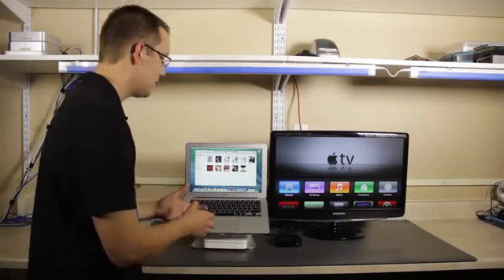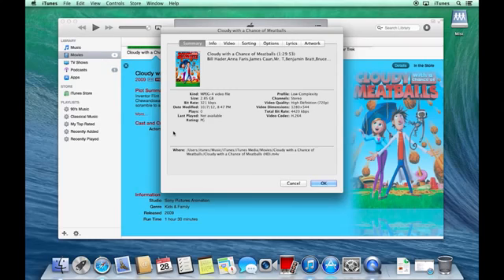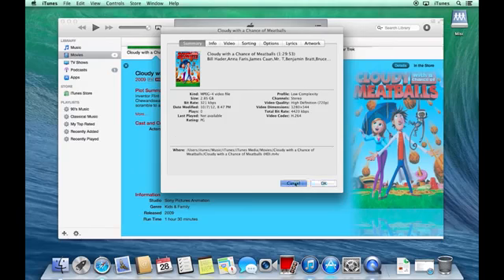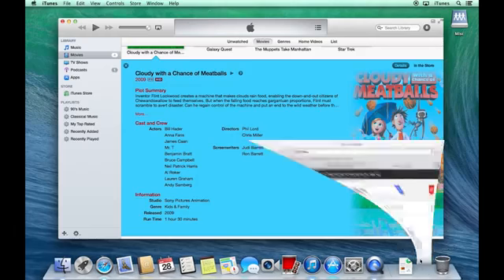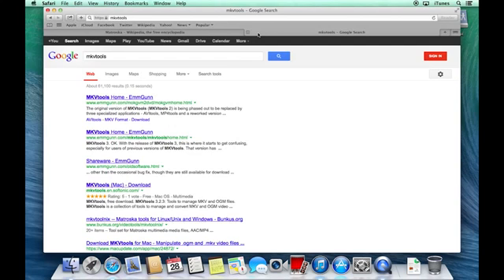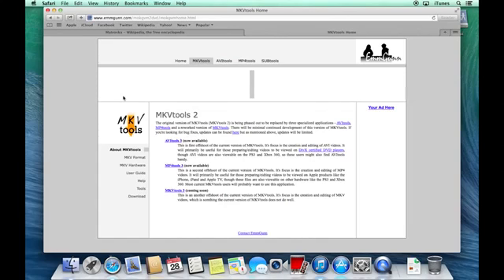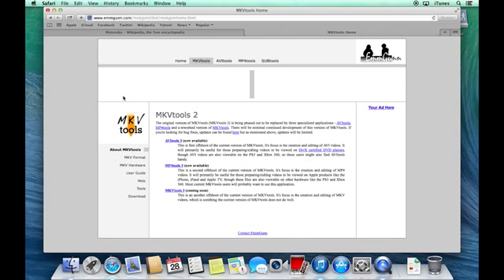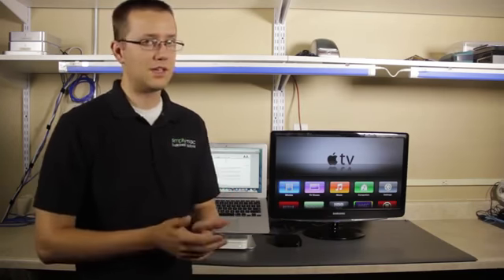MKVtools With Apple TV Will Not Play Apple TV & Accessories3442